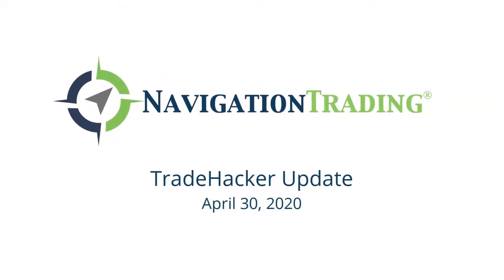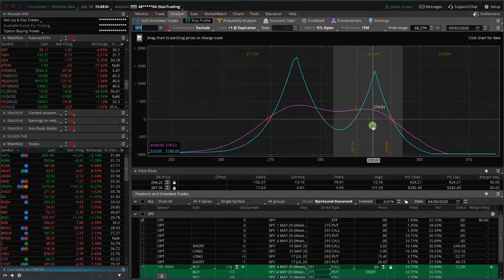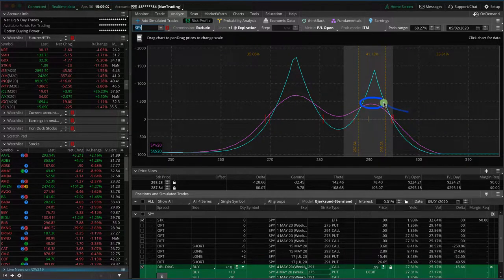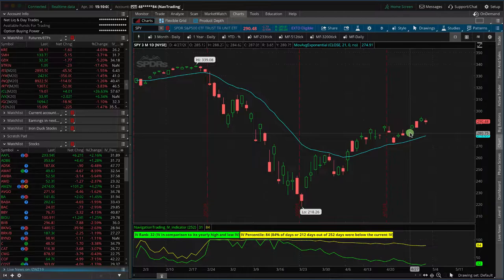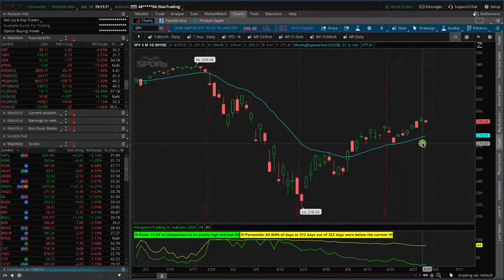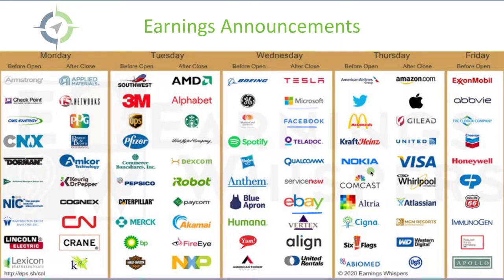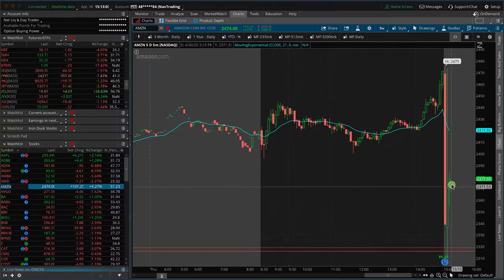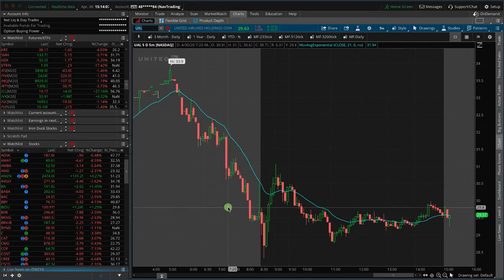30 MILLION Jobless Claims in 6 Weeks! [TradeHacker Update]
Here's what we'll cover in today's update:
• 30 MILLION Jobless claims in 6 weeks!
• Post Earnings Trade in Facebook
• How to determine Risk VS Reward when closing a trade

Happy Trading!

YouTube.com/navigationtrading
Facebook.com/navigationtrading